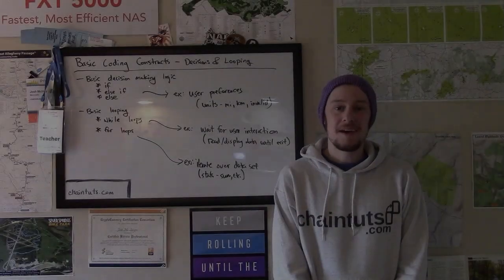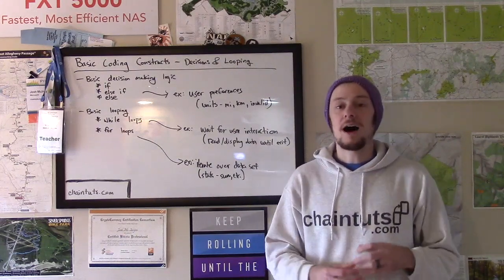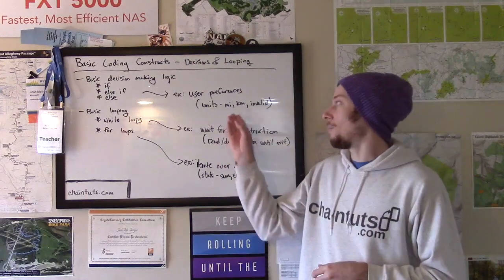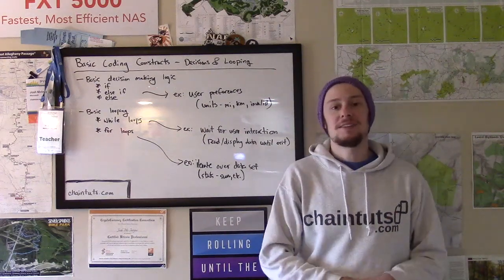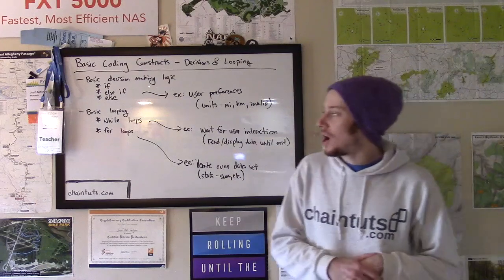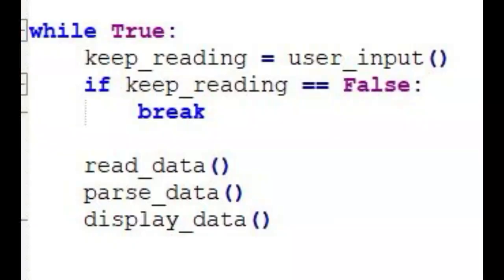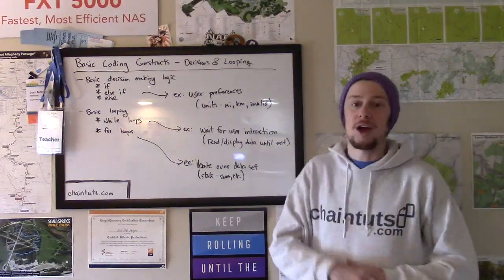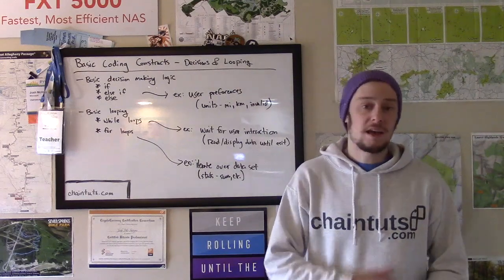Basic Programming Logic: if/loops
Learn the broad basics of how computer programmers think and instruct computers to make decisions.